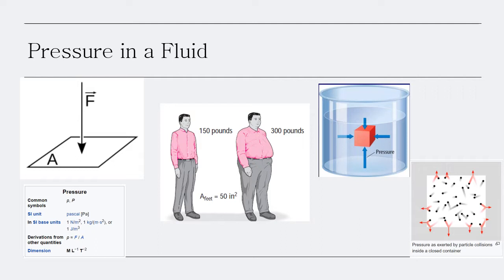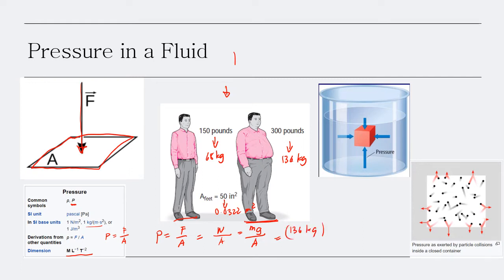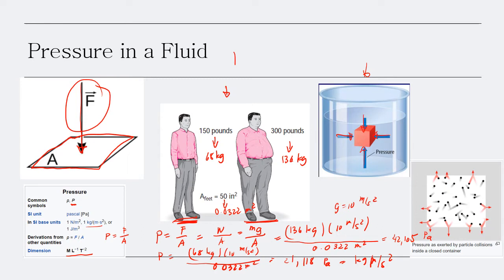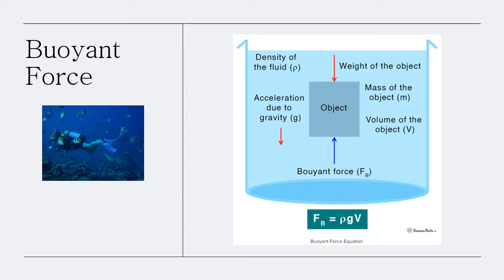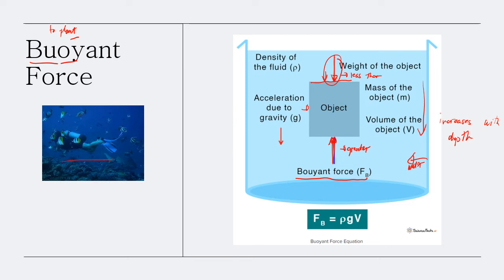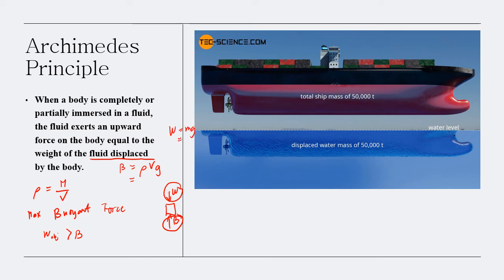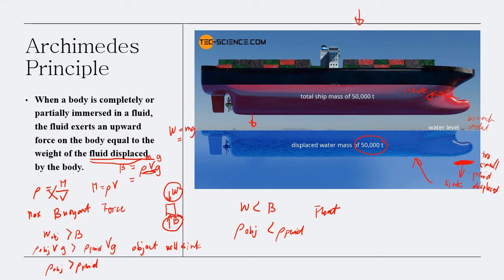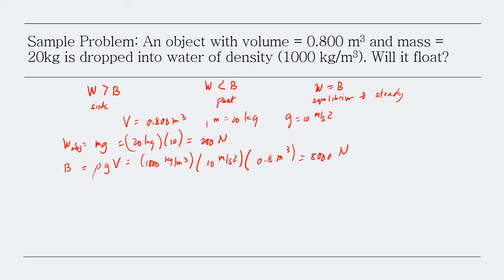Pressure and Buoyancy